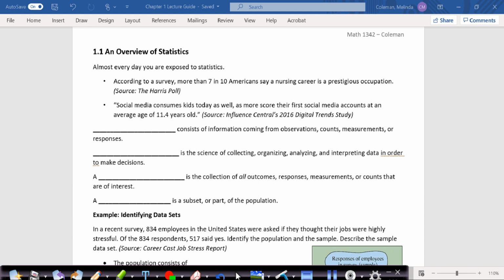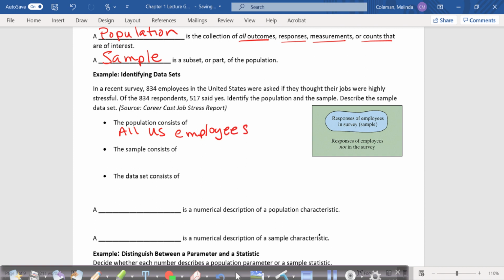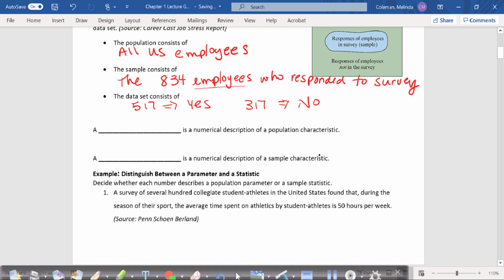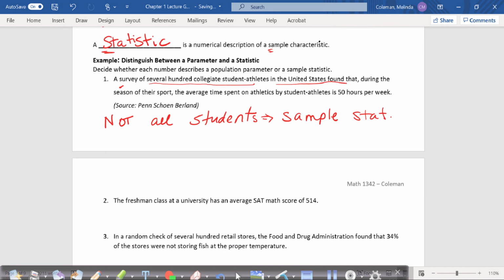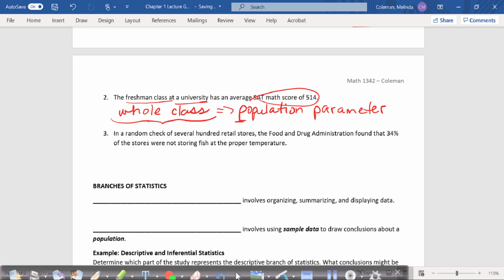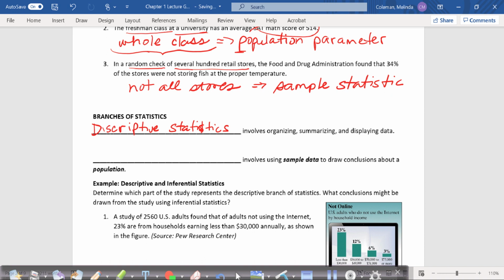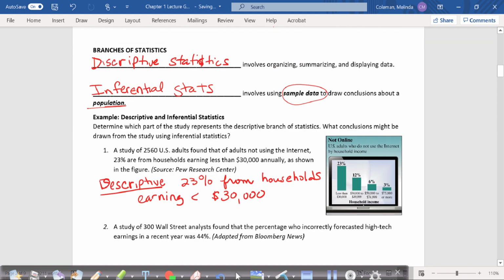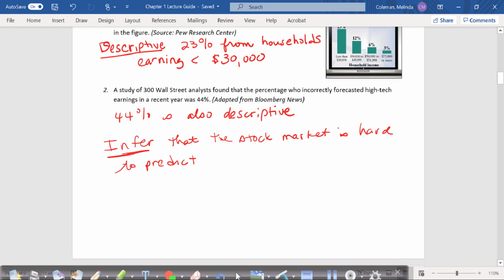MATH 1342 section 1.1